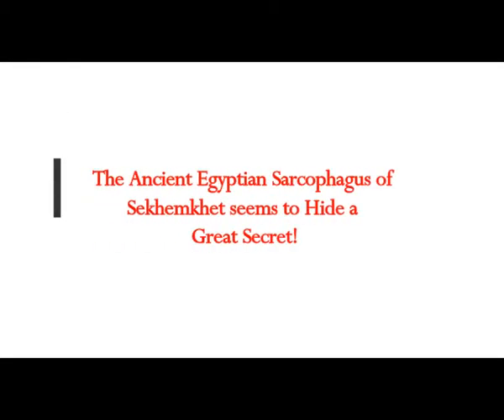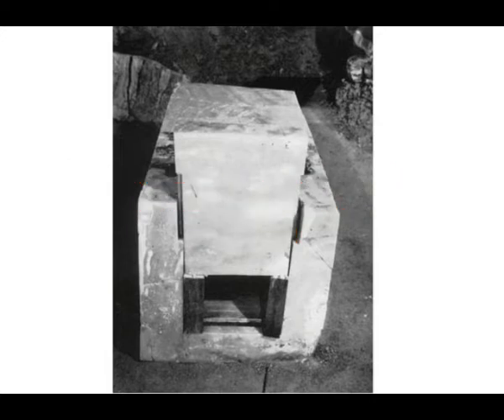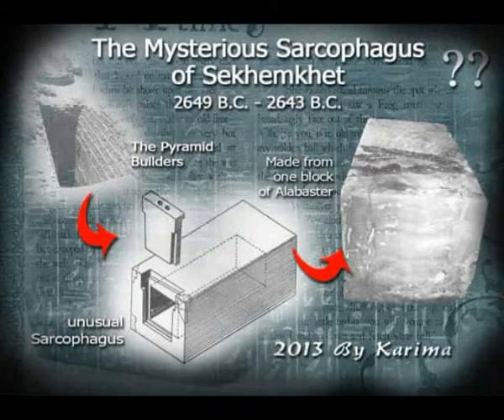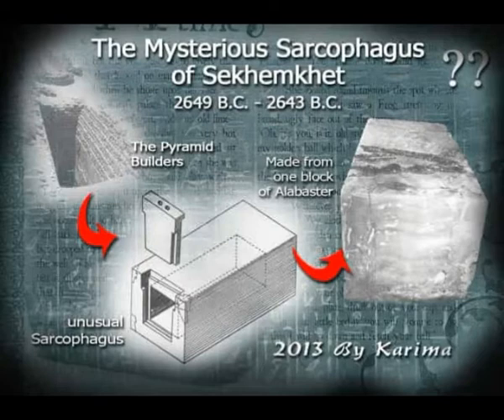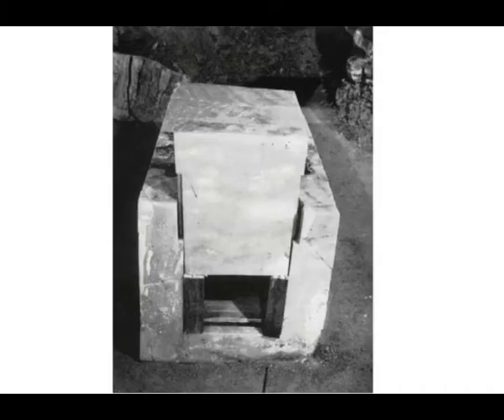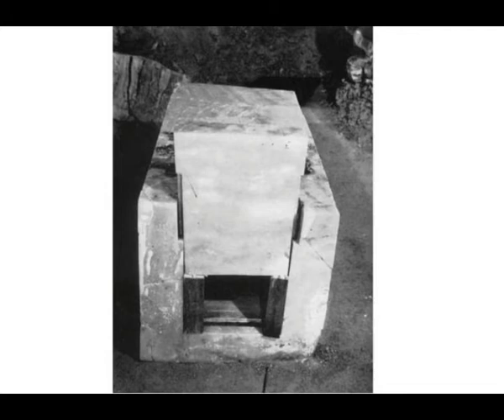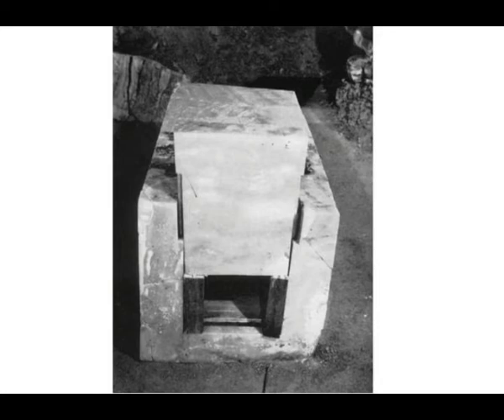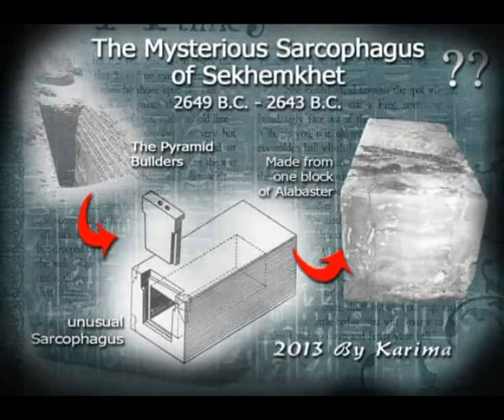The Ancient Egyptian Sarcophagus of Pharaoh Sekhemlhet Seems to Hide a Great Secret! 2,648 BC!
Please Support:
Translated from Greek article
Thumbnail image - egypt Sarcophagus-of-Sekhemkhet-1-min-1-640x448.jpg